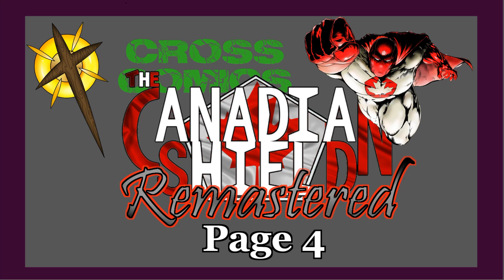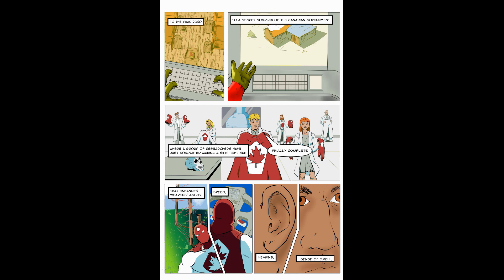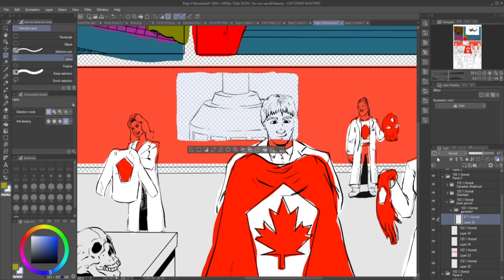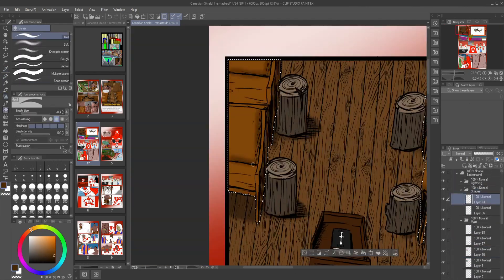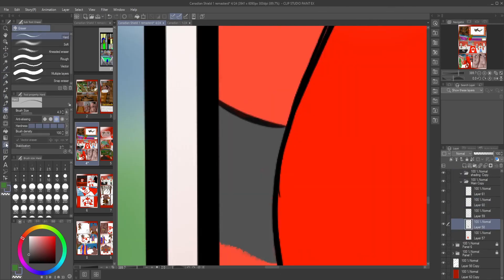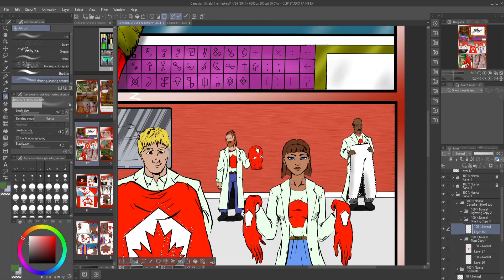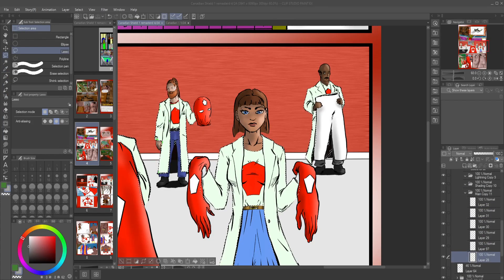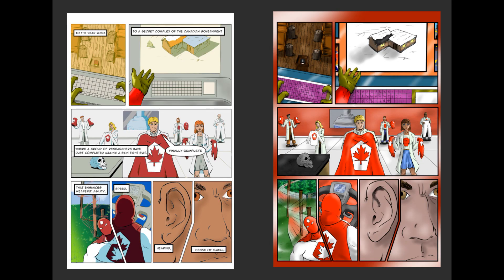The Canadian Shield Issue 1 Remastered Page 4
In this video I time lapse the remastering of page 4 of Issue 1 of the Canadian Shield and give commentary